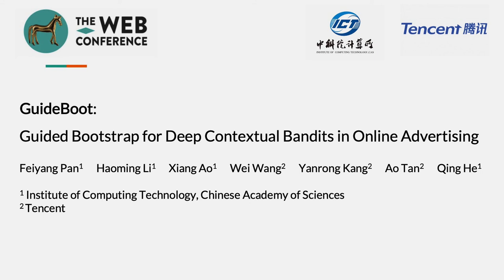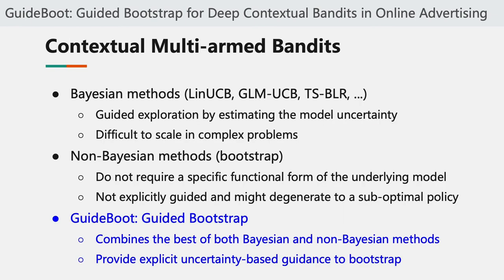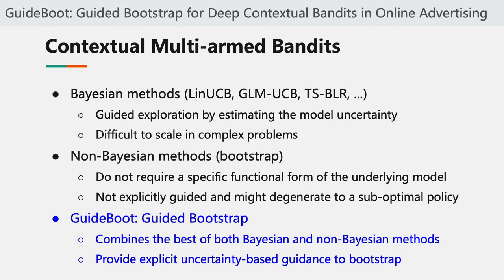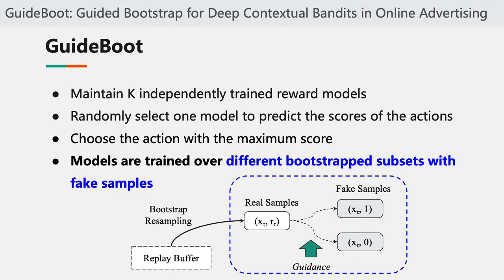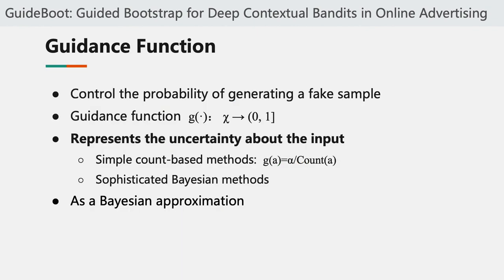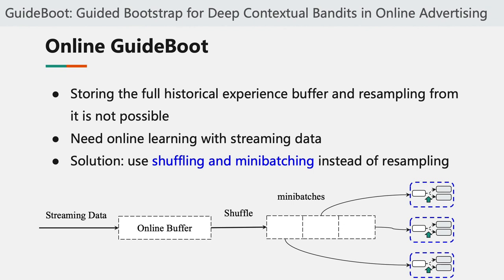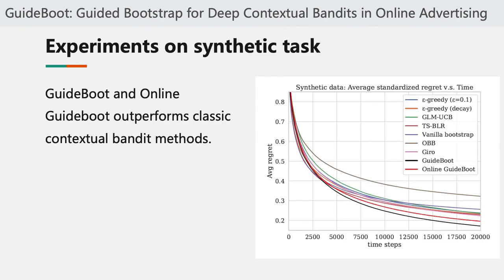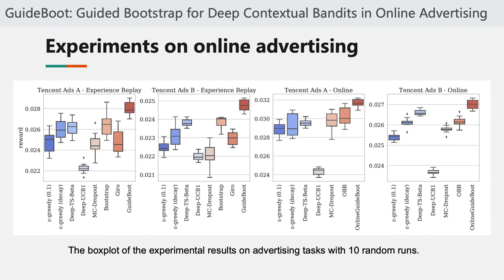GuideBoot: Guided Bootstrap for Deep Contextual Bandits in Online Advertising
Authors: Feiyang Pan,  Haoming Li,  Xiang Ao,  Wei Wang,  Yanrong Kang,  Ao Tan,  Qing He